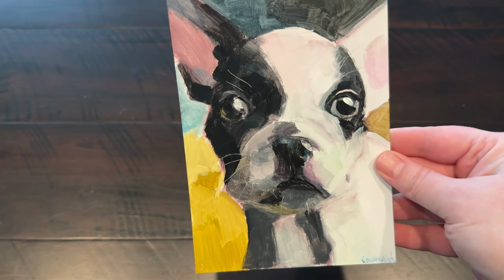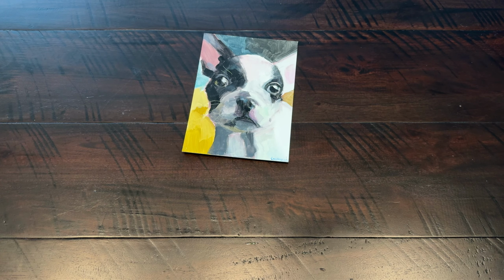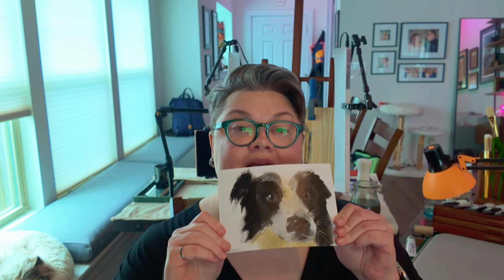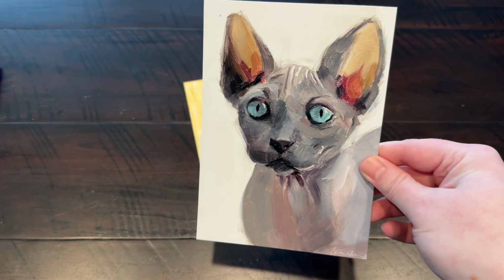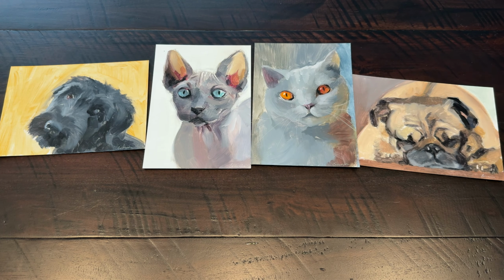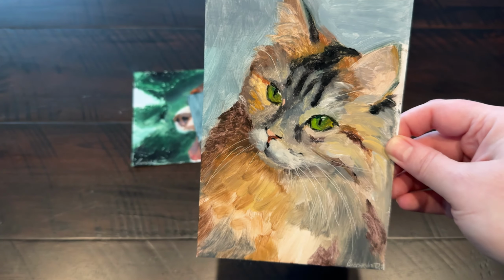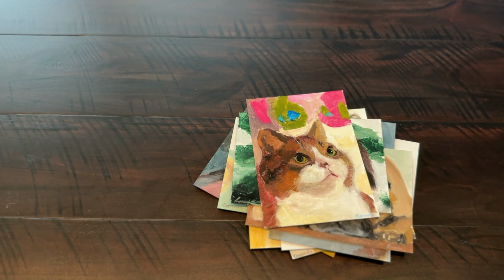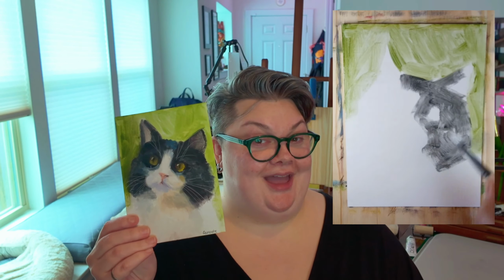30 Day Painting Challenge Results - Relaxing Animal Portrait Tour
Let's go through all 16 alla prima pet portraits I did in my 30 day painting challenge!
I give a tour of each painting and discuss how successful I think they were and what I learned from each one. This challenge really changed things for me!

00:20 Week 1 Paintings
02:21 Week 2 Paintings
04:14 Week 3 Paintings
06:56 Week 4 Paintings
10:32 All Paintings Together